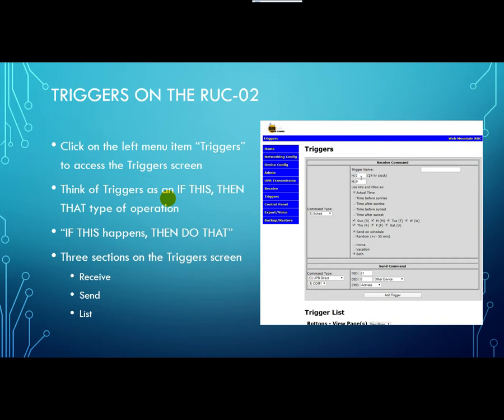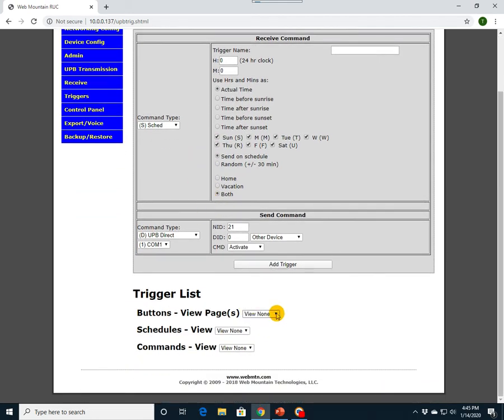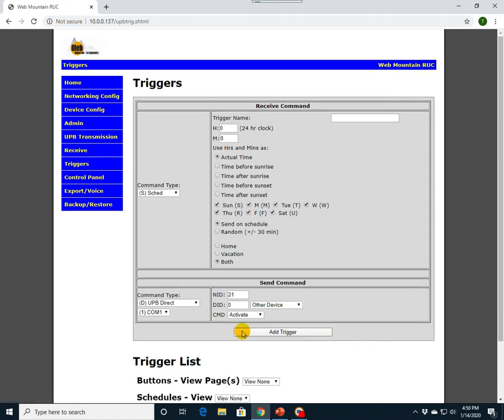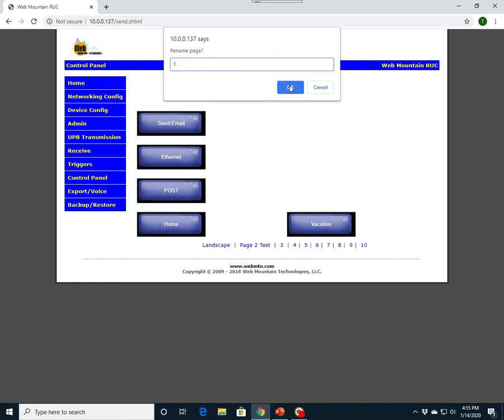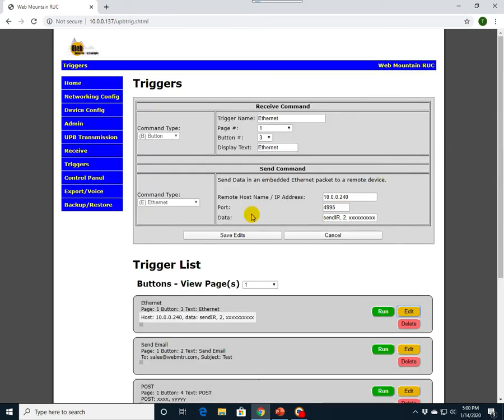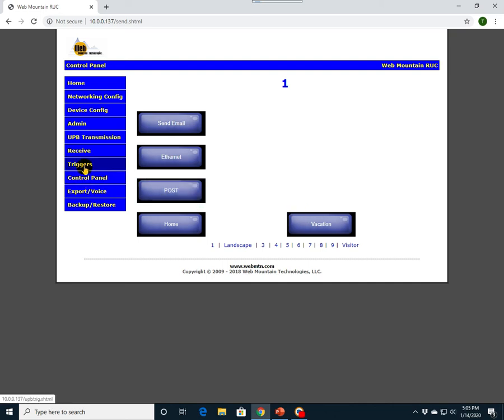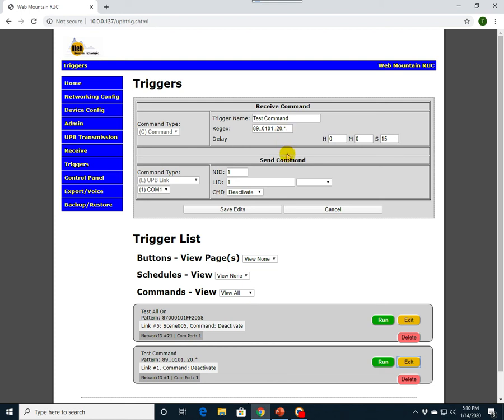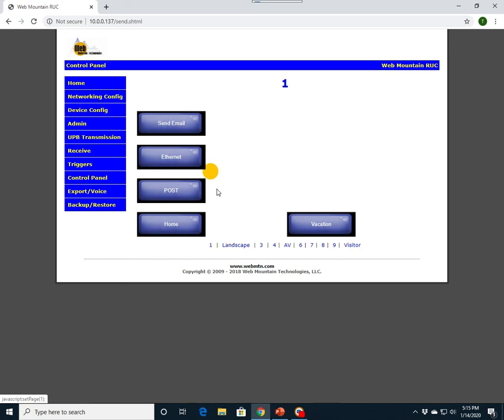Using UPB Triggers and the Control Panel on the RUC 02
Learn how to setup "Triggers" on the Web Mountain Technologies RUC-02 to control your UPB (Universal Powerline Bus) components manually, by a schedule, triggered from another event, from your smartphone or tablet, or by voice using Amazon Alexa.